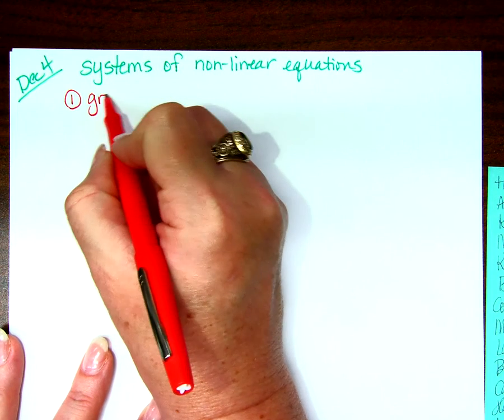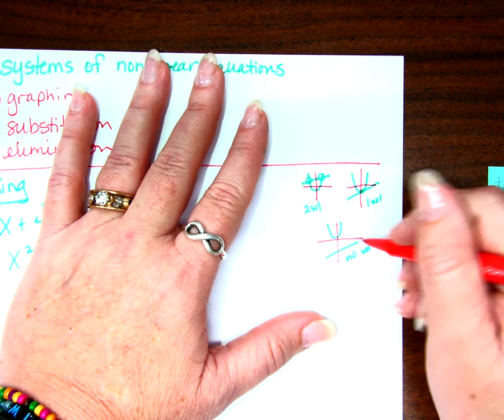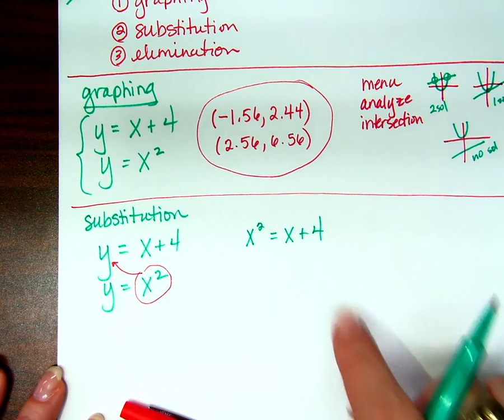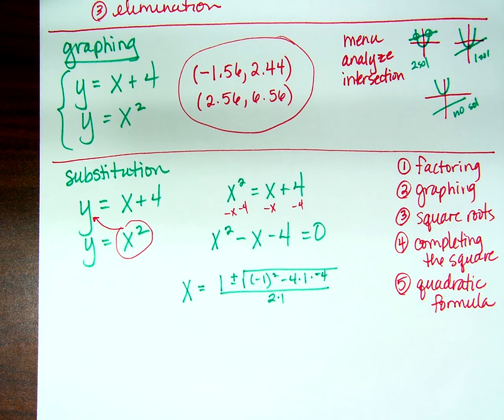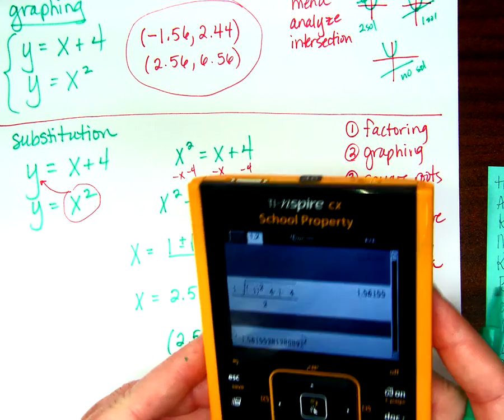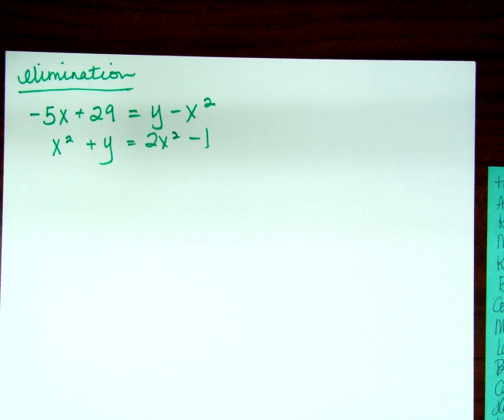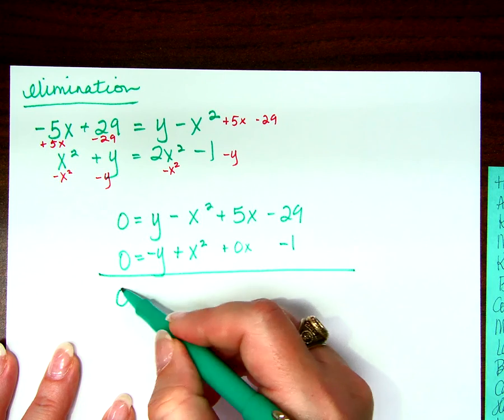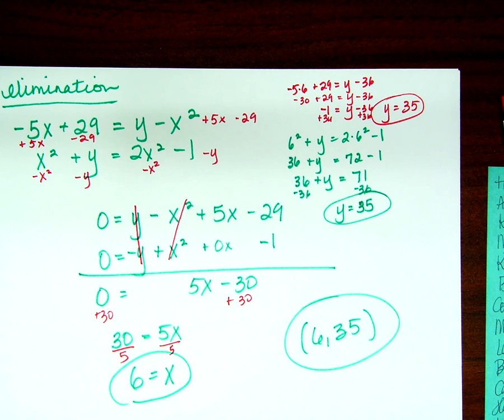non linear systems 19 20